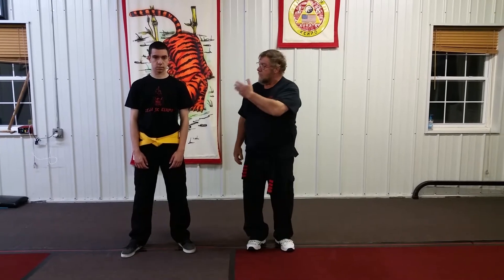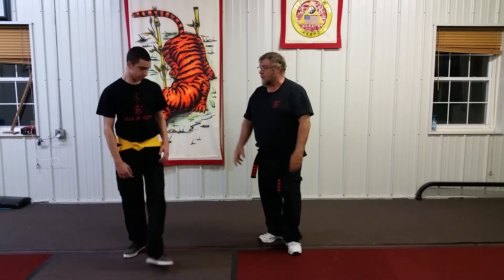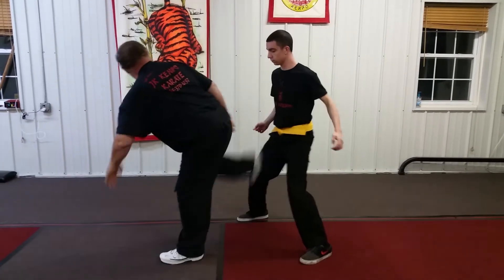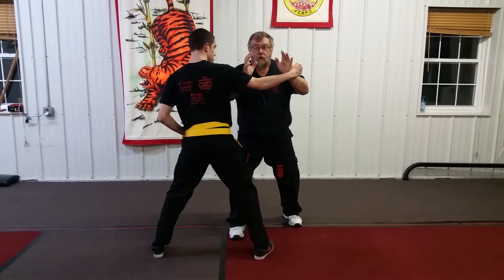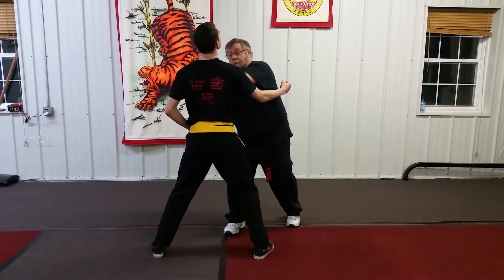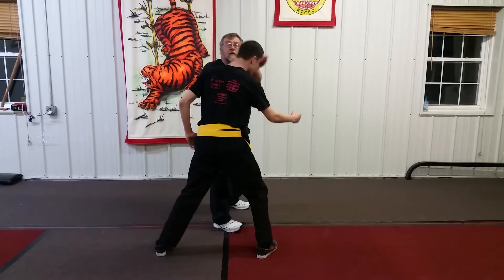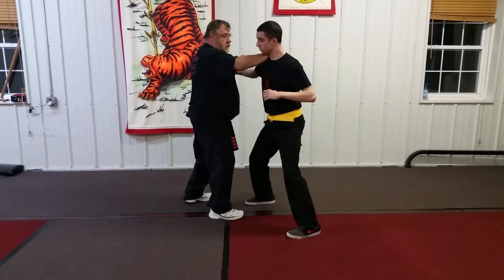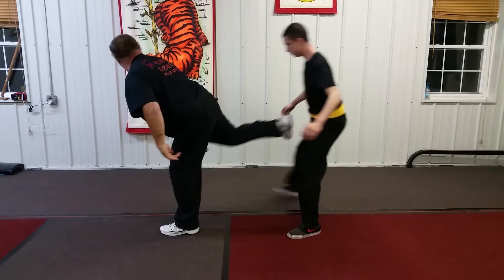JK Kenpo Five Swords